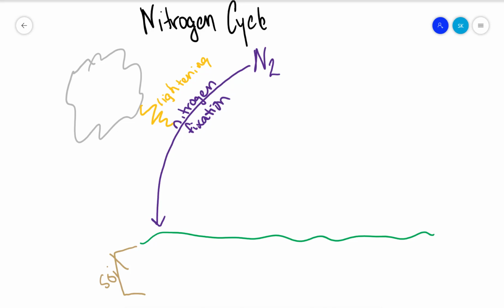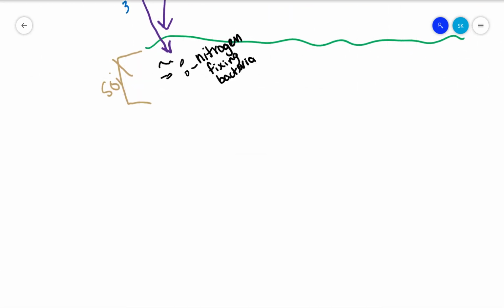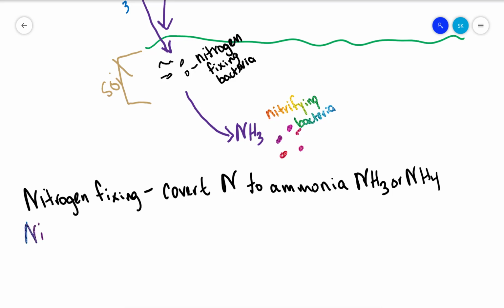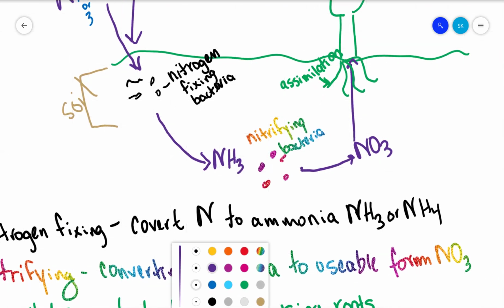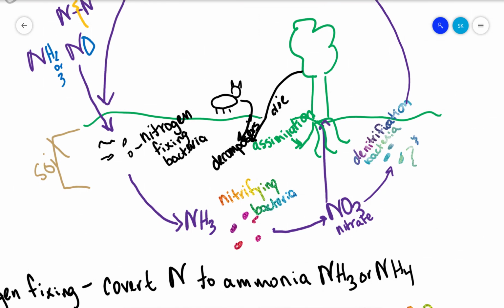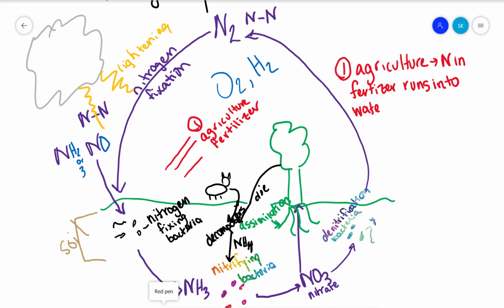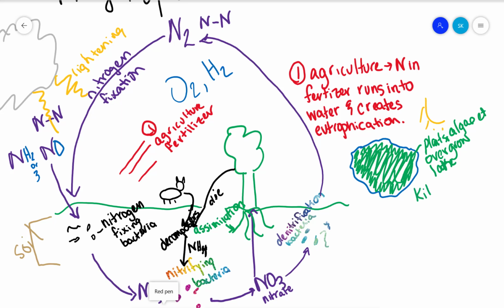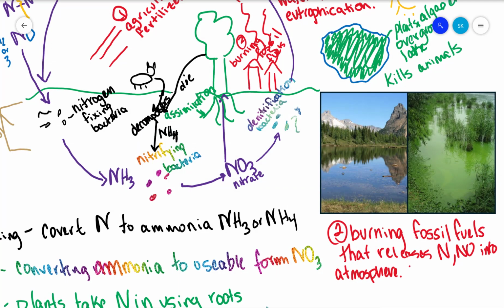Biology Nitrogen Cycle